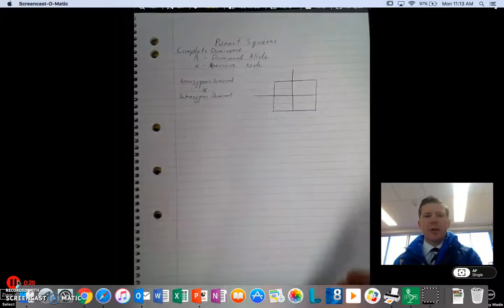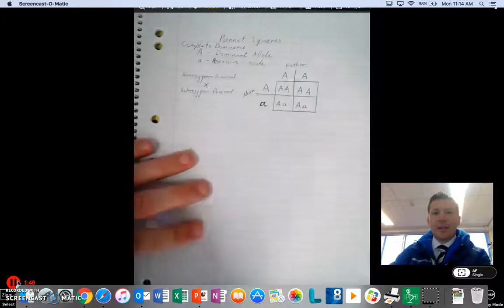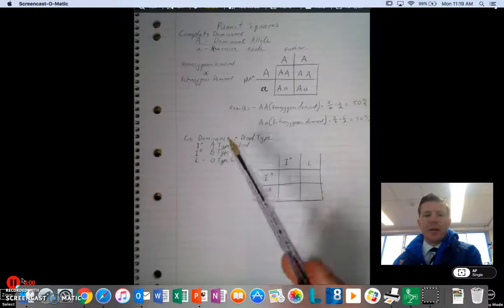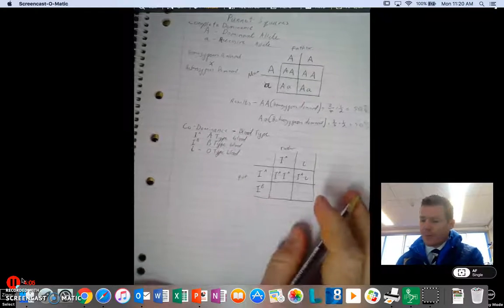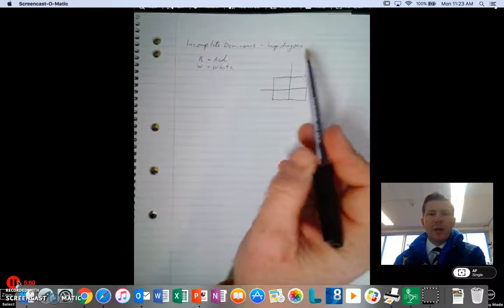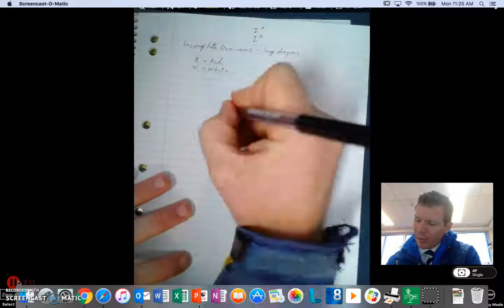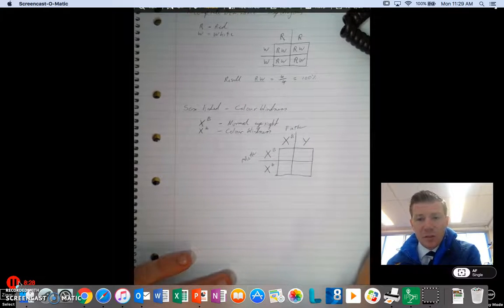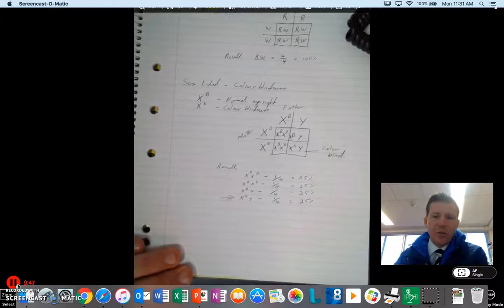Basic Punnett Squares - Mr H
This video provides an explanation and demonstration for how to complete punnet squares for scenarios including complete dominance, co-dominance, incomplete dominance and sex linked inheritance.